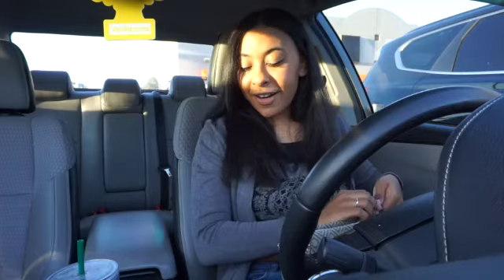Las Vegas China Town Review!! | GABI CAFE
Heyy Y'all! I POSTED ON TIME!!! Thank you so much for coming back this week, I wung it and tried this super cute cafe and bakery... so friggin good and recommend it 10/10! Love you all and stay kind (:
I will be consistently posting every Wednesday at 12pm PT!!  Thank you again so much for stopping by. Please check out the info below to get to know me better (: